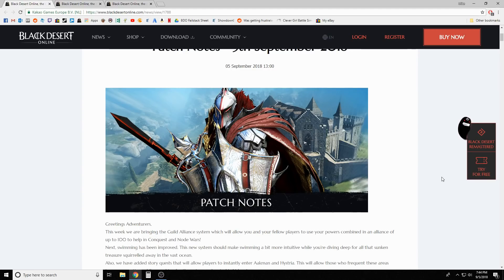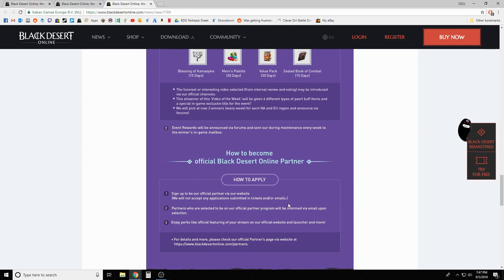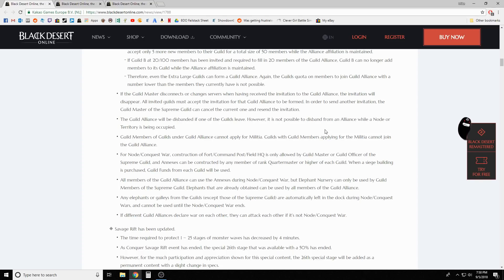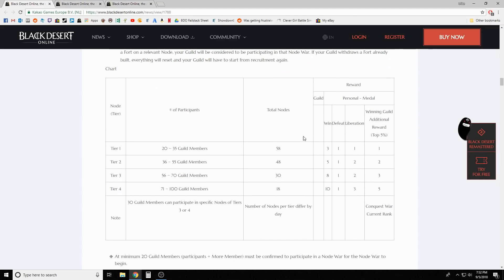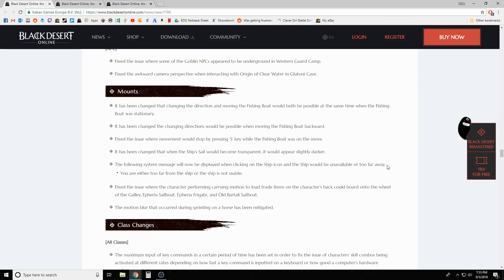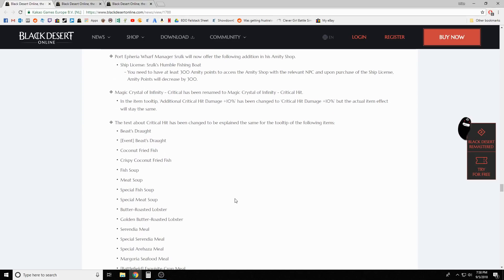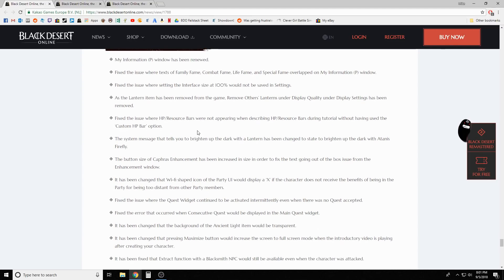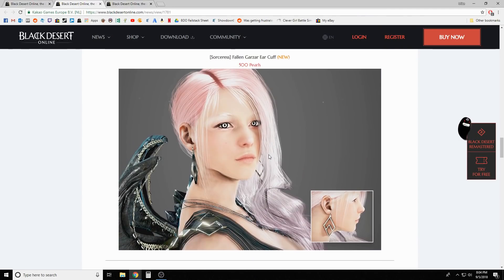Black Desert Online [BDO] Patch Notes Recap: BDORemastered Festival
Node War Video:
Coming soon probably